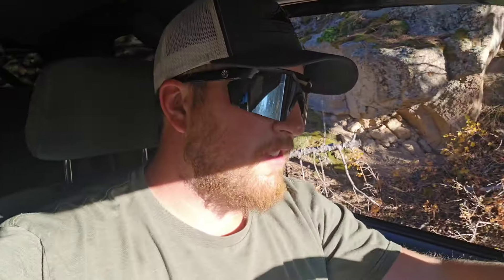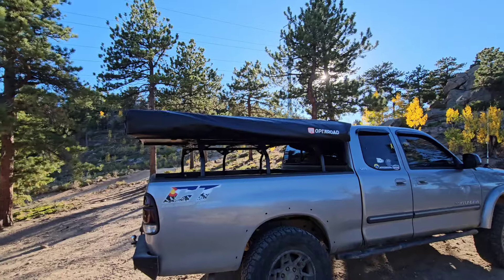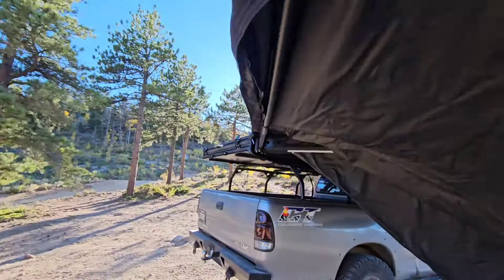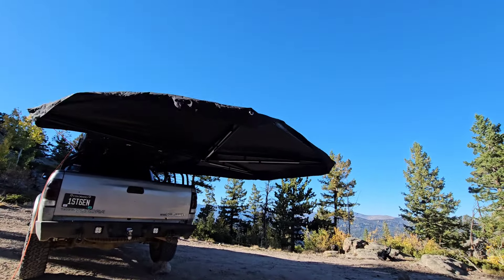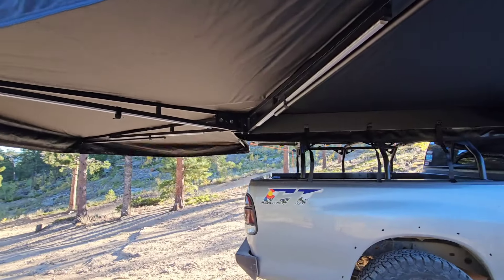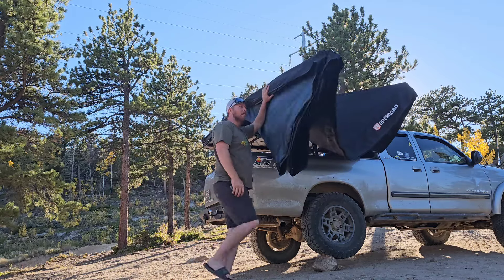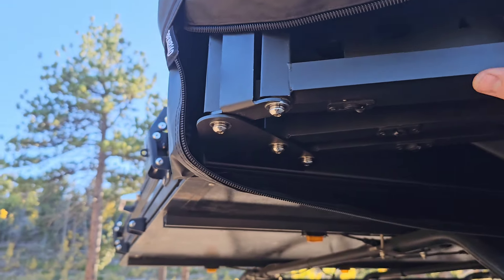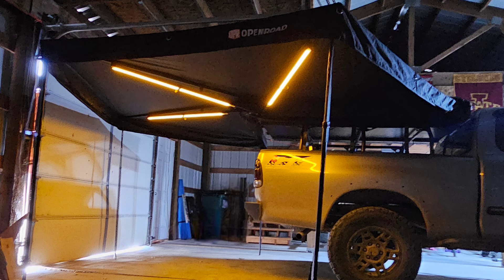Openroad 270° awning. Game changer!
Here is our new awning from openroad4wd